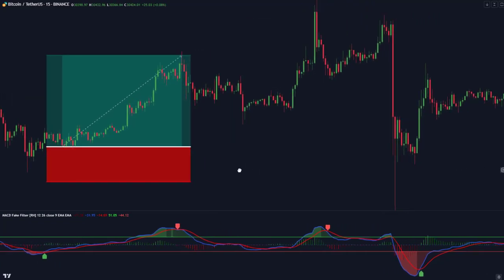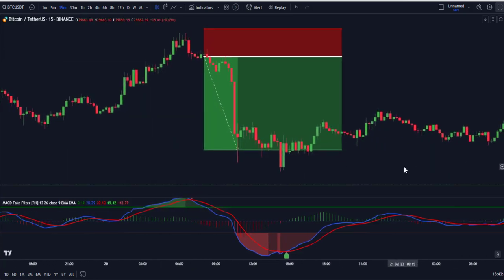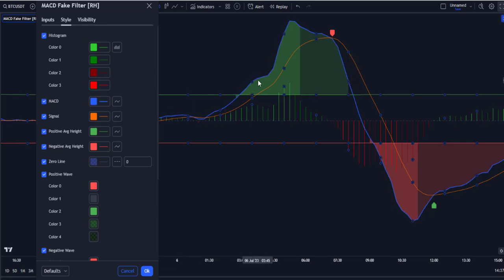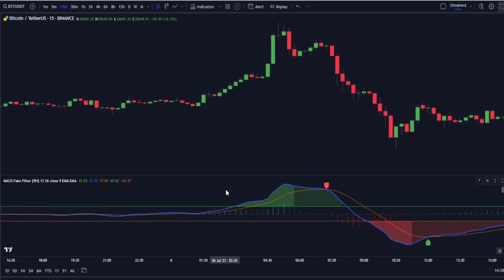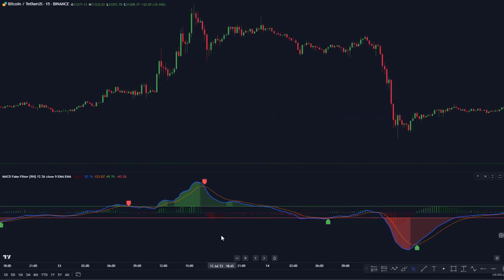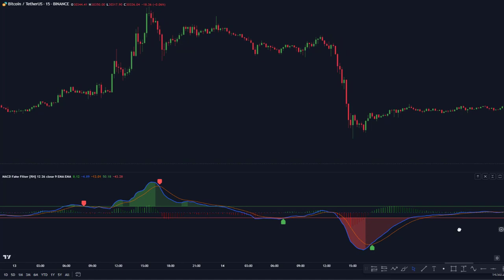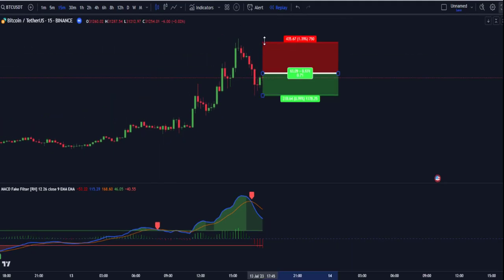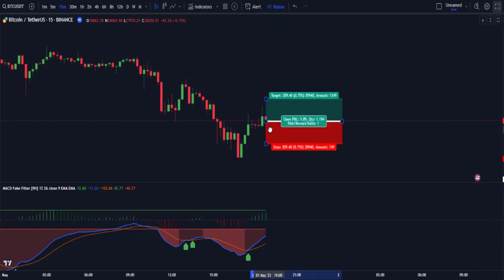The Most ACCURATE Machine Learning Technical Indicators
🔰trusted,verified,accuracy
🔥 Start Following for FREE 🔥

How I found the most accurate machine learning indicator, check out my machine learning indicator, machine learning technical indicators